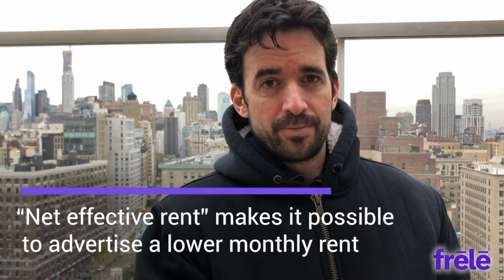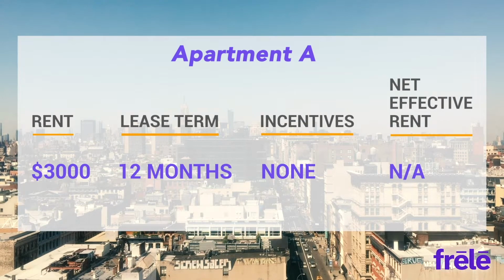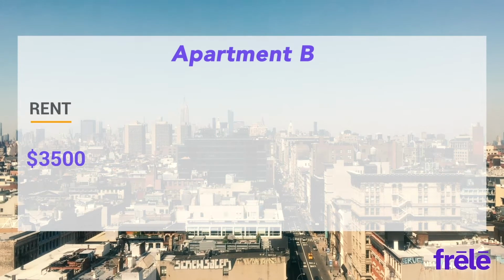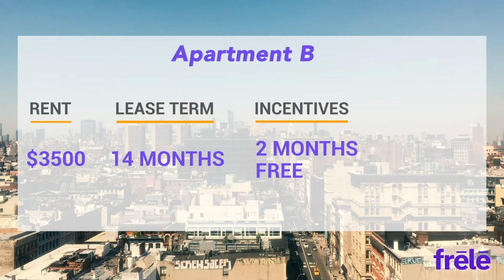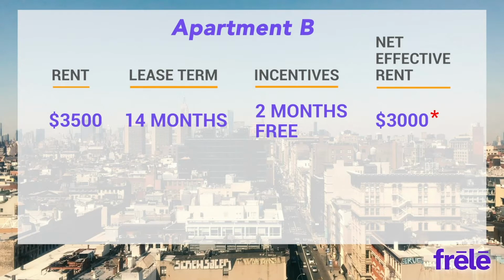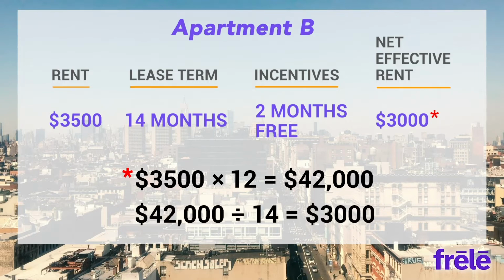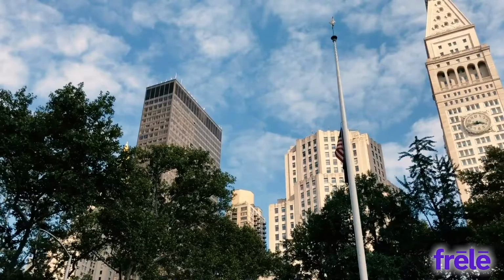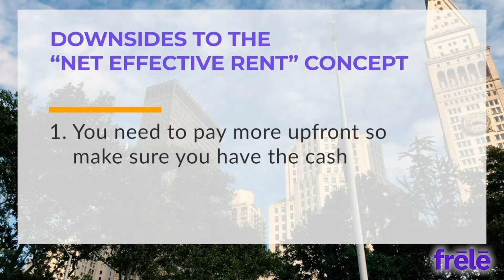What is "Net Effective Rent"? (Tip #26) [NYC Apartments For Rent]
BRIEF SUMMARY OF VIDEO
NYC real estate veteran Phil Horigan and founder of Frēlē (the free and honest NYC real estate marketplace) talks about what the term "net effective rent" means in NYC real estate.

To contact Phil or to see his daily posts and videos find him on Instagram at:
or write in a comment to him below this video!